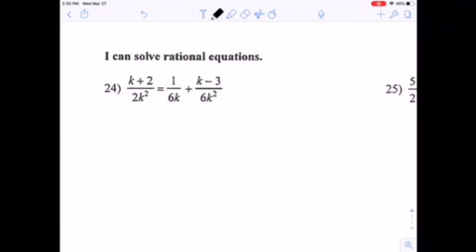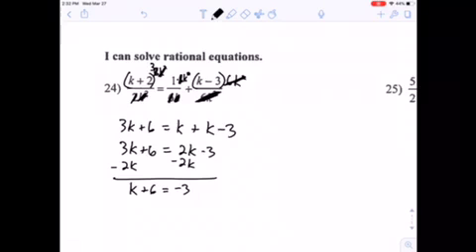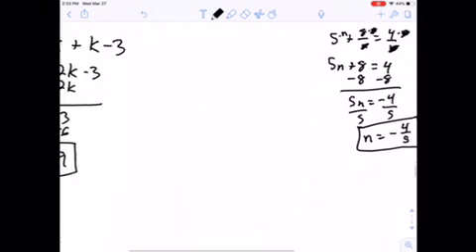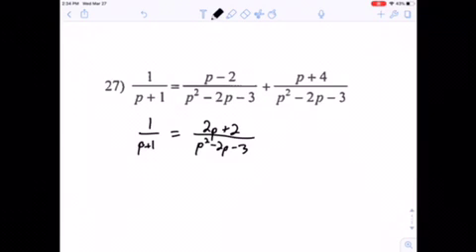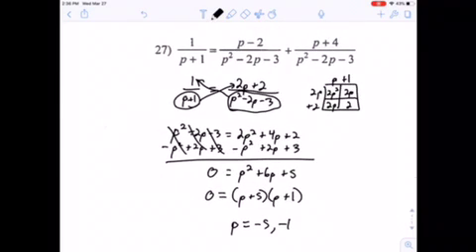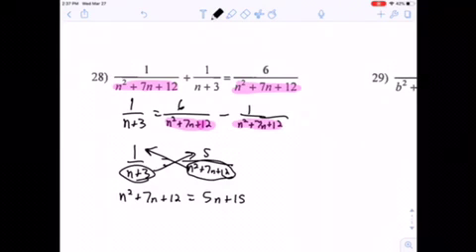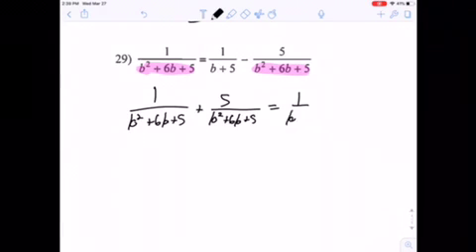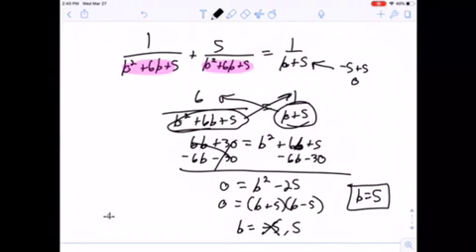Mod F Review Page 4